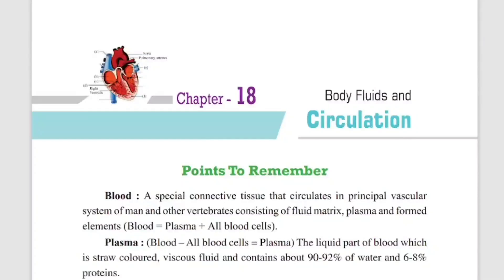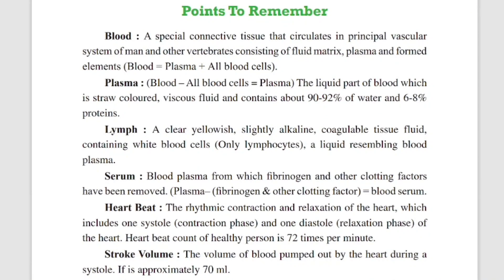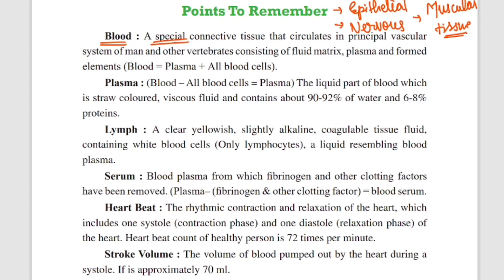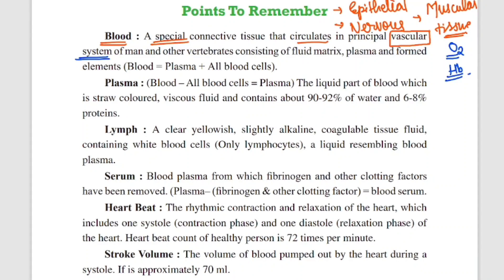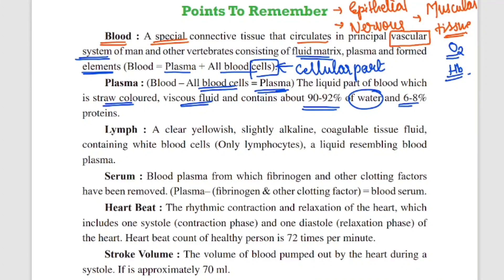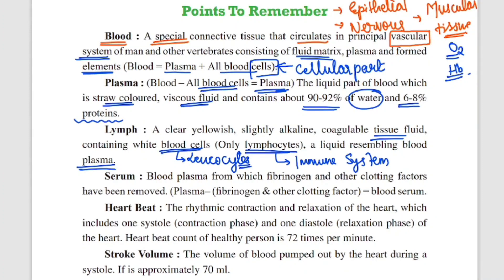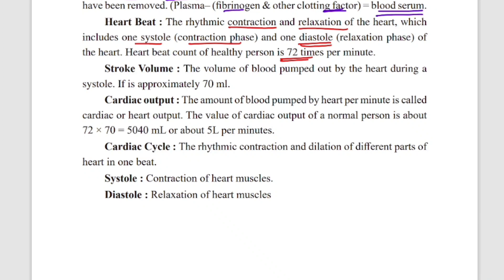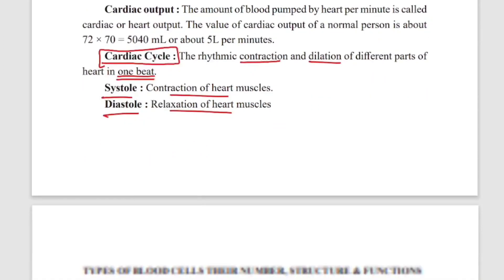Human Circulation || Important Points to remember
Step 2 : Sign In with you mobile number in the app
Step3 : Go to Store option
Step 4 : Check out Amazing courses, and start your preparation.